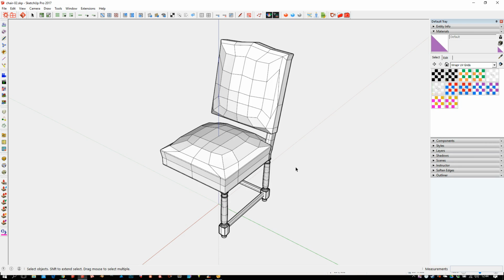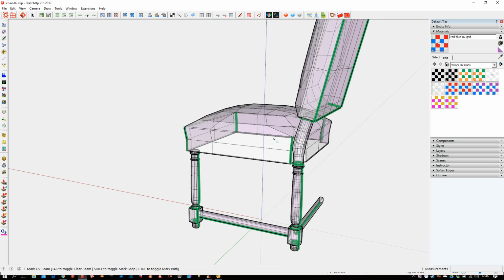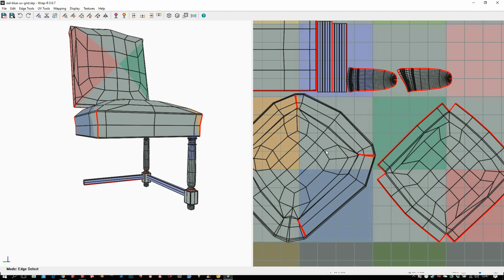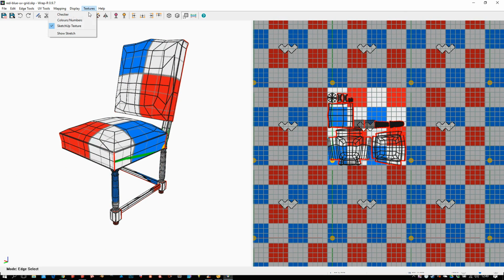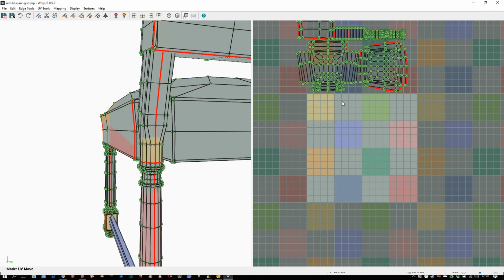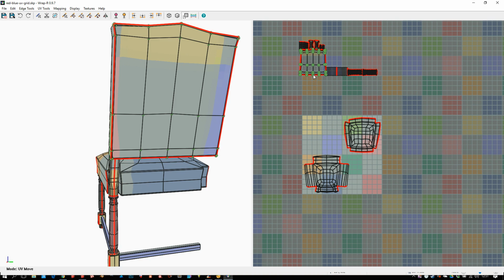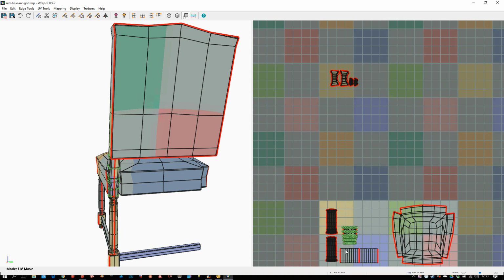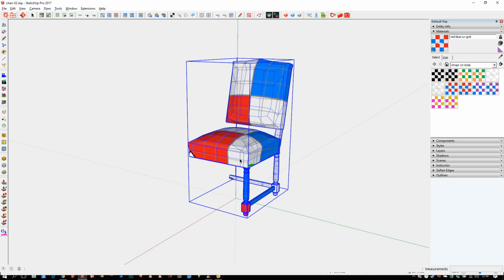SketchUp to WrapR to Substance Painter | Part 1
How to UV unwrap SketchUp 3D models with WrapR and export to Substance Painter 2